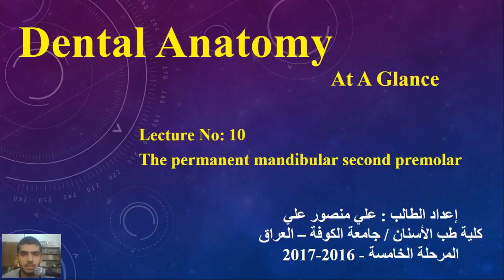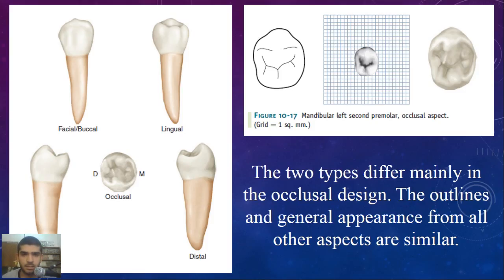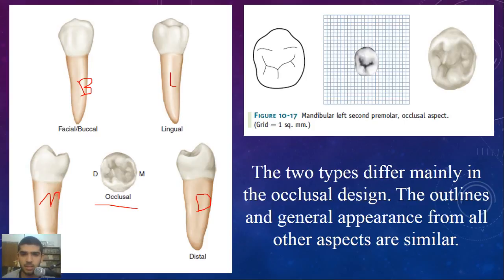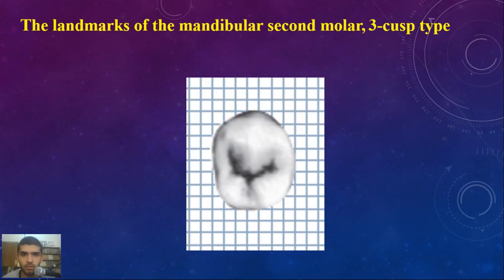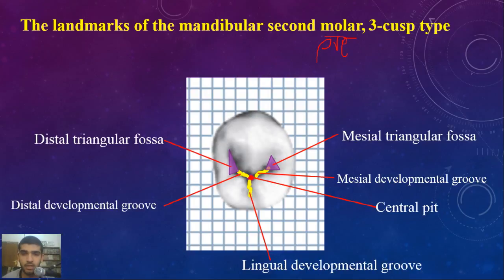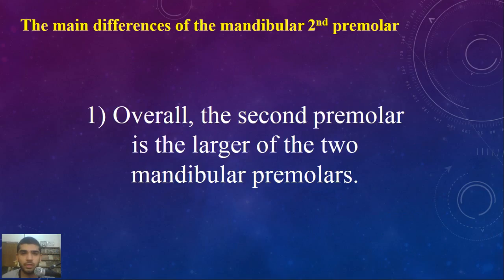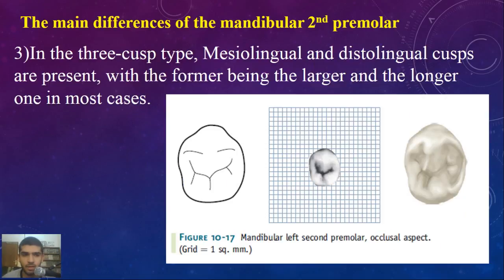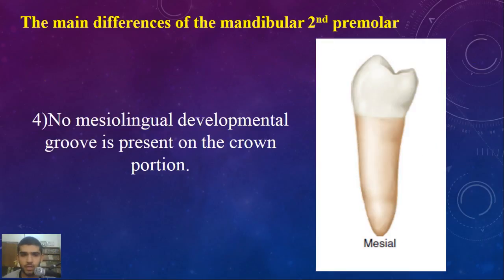Dental anatomy at a glance, Lec 10, Mandibular second premolar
Dental anatomy at a glance
Lec 10
Mandibular second premolar
علي منصور علي
كلية طب الاسنان -جامعة الكوفة / العراق
المرحلة الخامسه